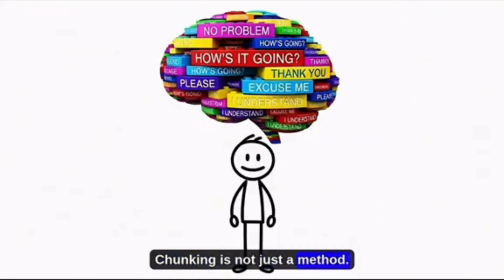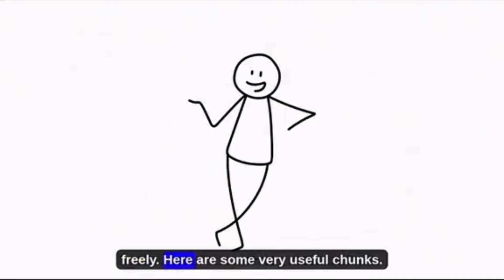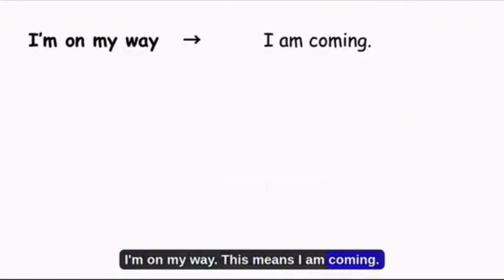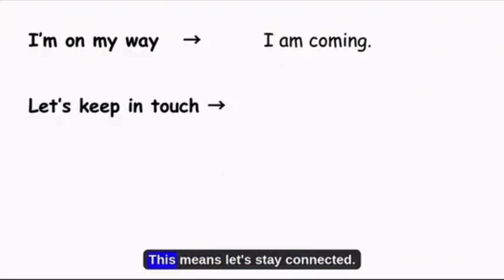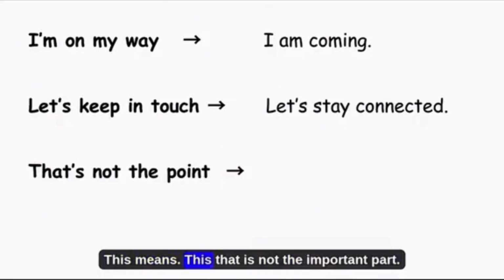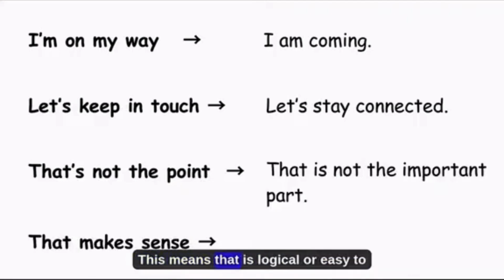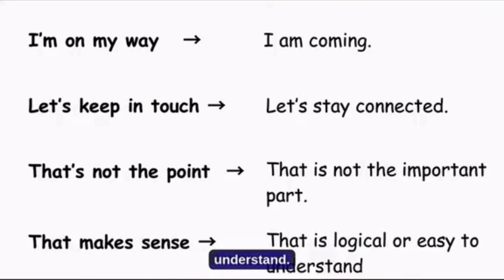Speak English Fluently with Chunking | Master Natural English Conversations Fast | Practice 2026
🚀 Want to speak English fluently and confidently without translating every word in your head? In this lesson, you'll discover the Chunking Method, one of the most effective techniques used by fluent English speakers around the world.

Instead of memorizing single words or complicated grammar rules, you'll learn how to speak using English chunks—common phrases and expressions that native speakers use every day. This makes your English sound more natural, improves your pronunciation, and helps you respond faster in real conversations.

Whether you're preparing for IELTS, TOEFL, job interviews, business English, travel, or daily conversations, this English speaking lesson will help you develop confidence and communicate more naturally. The Chunking Method trains your brain to think in English instead of translating from your native language.

📚 In This Video You'll Learn:

✅ What the Chunking Method is
✅ How to speak English naturally
✅ Improve English speaking fluency
✅ Learn useful English phrases and expressions
✅ Think in English instead of translating
✅ Speak with better pronunciation and confidence

This lesson is perfect for:

English beginners
Intermediate English learners
Advanced English students
IELTS & TOEFL preparation
Business professionals
Students
Anyone who wants to speak English like a native speaker

Practice these English chunks every day to improve your vocabulary, listening skills, pronunciation, and speaking confidence. Consistency is the key to becoming fluent in English.